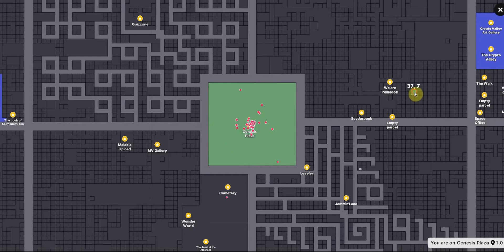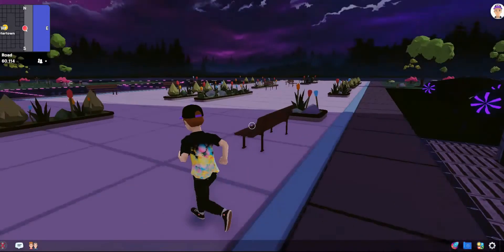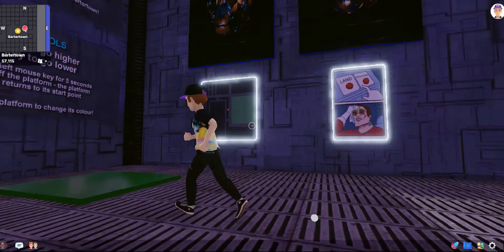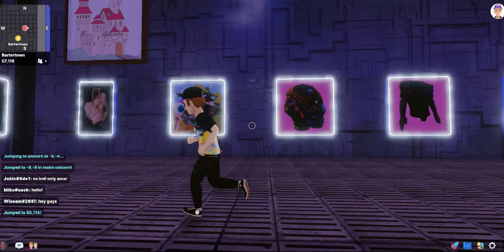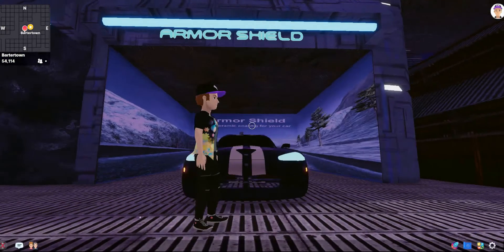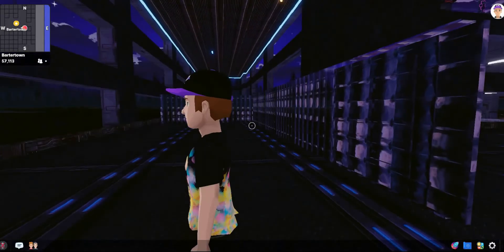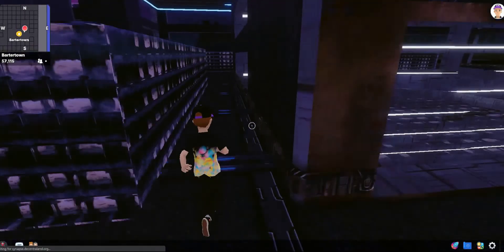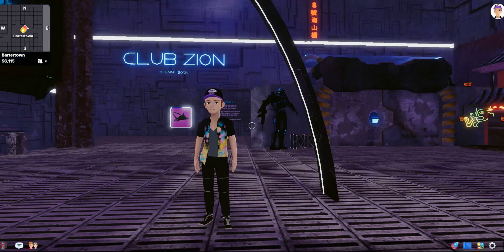DECENTRALAND (DCL) Area Feature: Barter Town Dab Play Presents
Decentraland is full of awesome user created projects. In this video we follow a suggestion by subscriber QUANTUMX to check out Barter Town. Jump in with me as we explore this up and coming cyber punk themed scene.

**Read the pinned tweet to secure your spot in the Dab Play 1k club featuring exclusive giveaways for members**